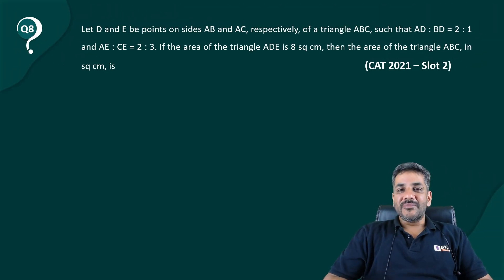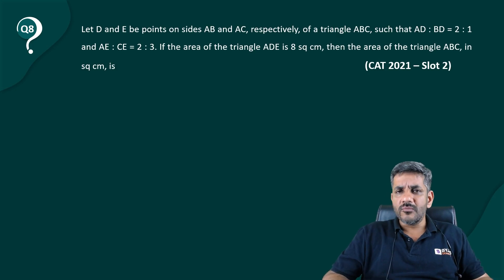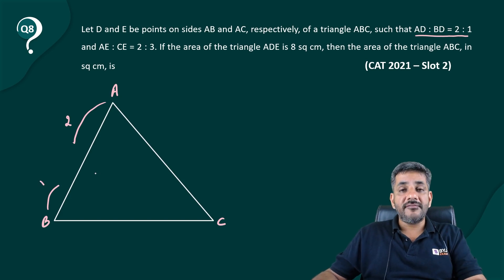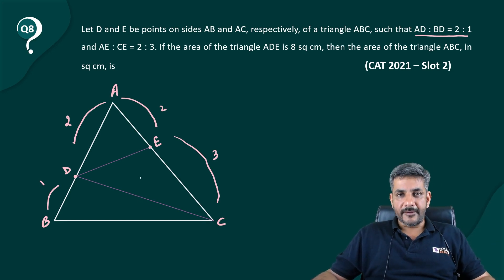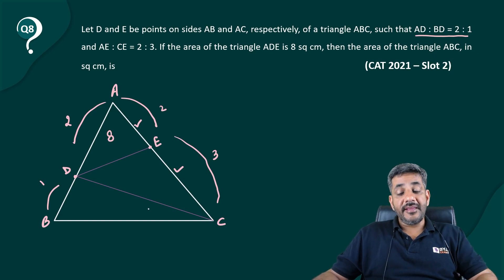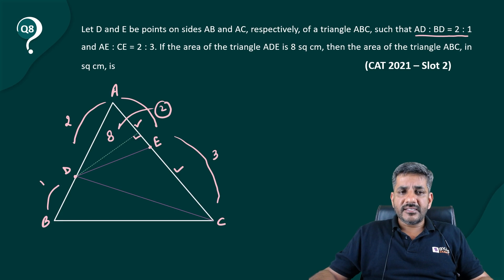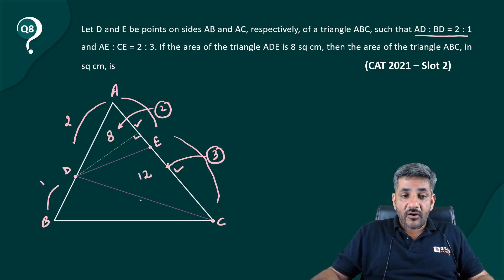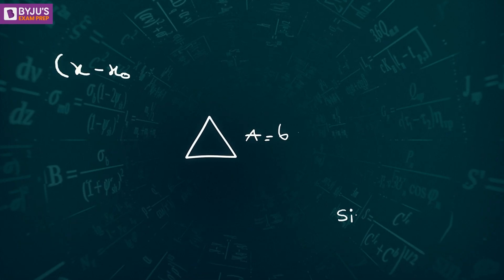CAT Geometry Question with Solution | Triangle | CAT Quant Tips & Tricks | Quant Hua Saral (Part 8)